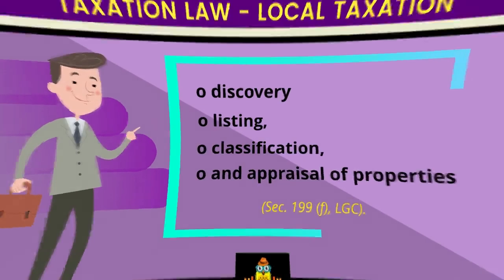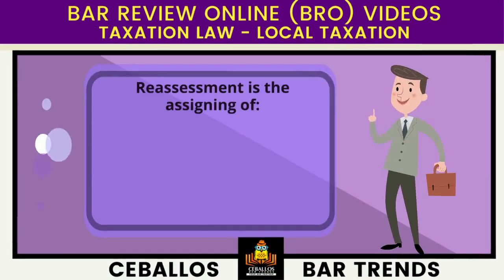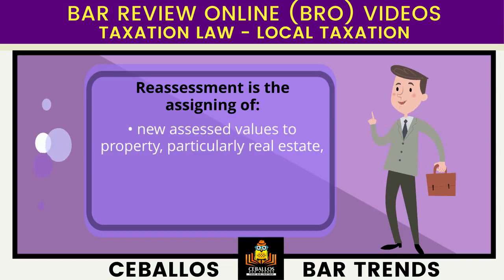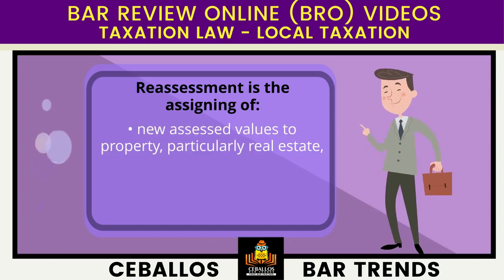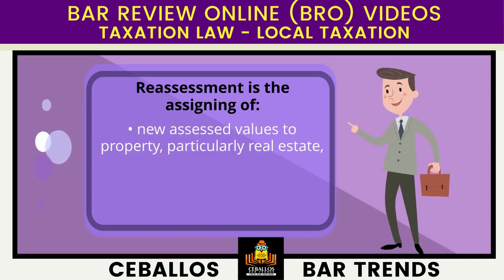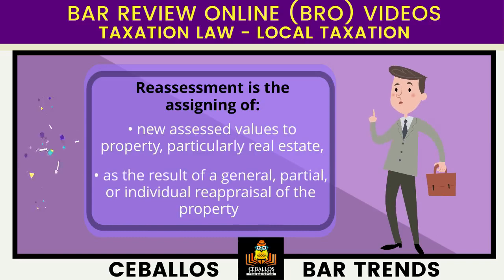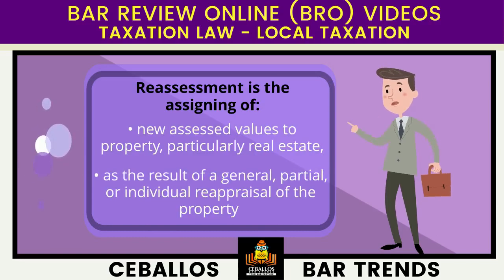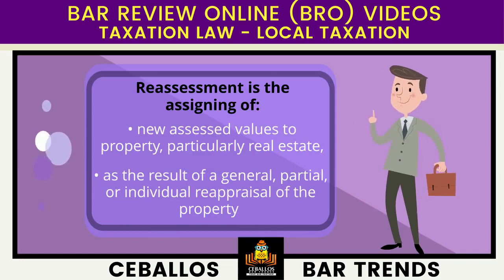Tin_BZN_TAX_2021_P161_Q1